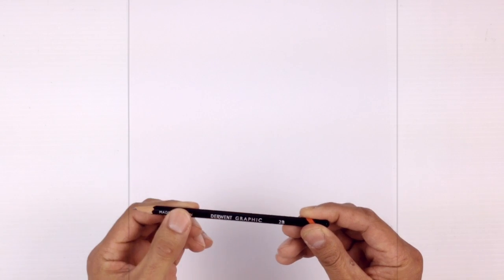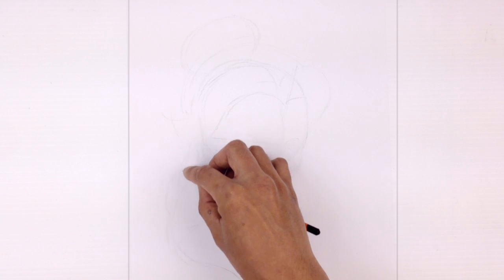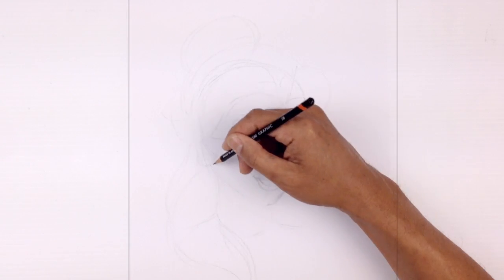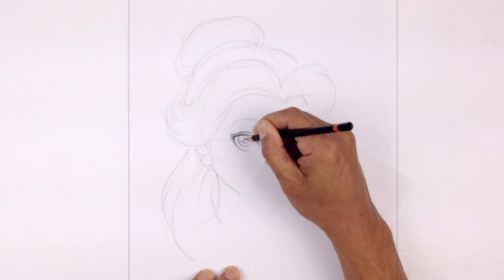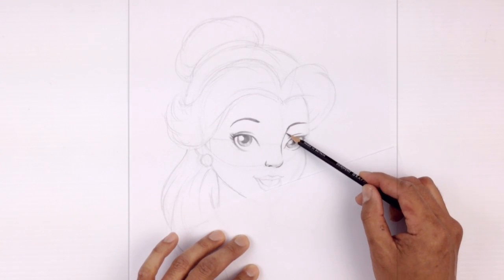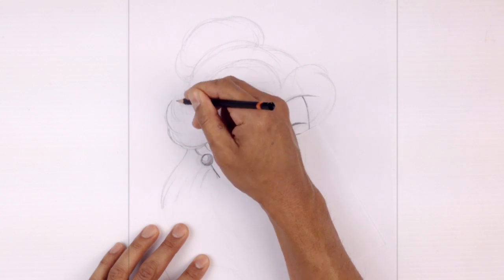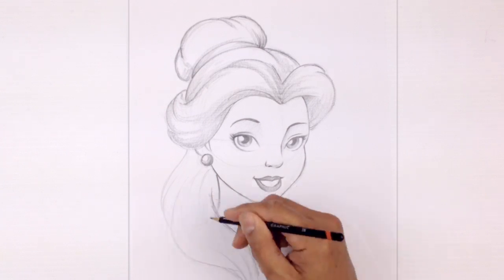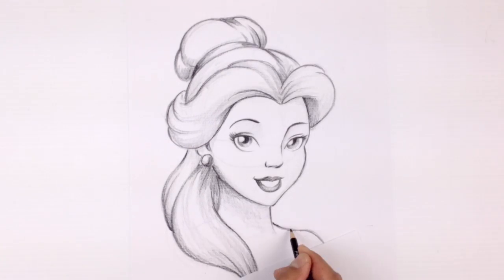How to Draw Princess Belle | Sketch Tutorial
Happy Saturday everyone! Today we'll be showing you How to Draw Princess Belle from Disney's Beauty and the Beast using a pencil sketch technique.

New art lessons posted daily 7 days a week.

SCHEDULE:
Sundays- Movie Characters
Mondays- TV Characters
Tuesdays- Pokemon
Wednesdays- Video Game Characters
Thursdays- Anime
Fridays- Fan Picks
Saturdays- Art Challenges